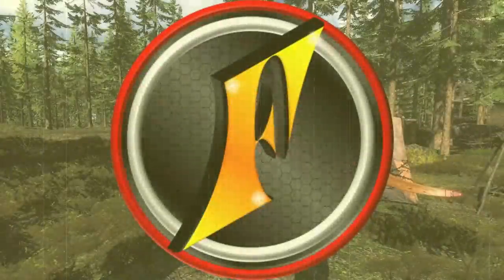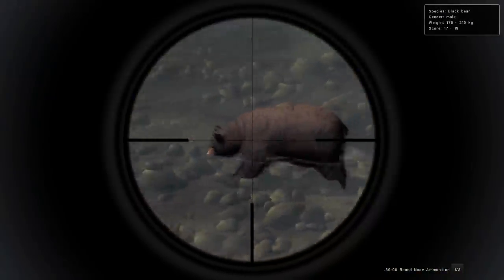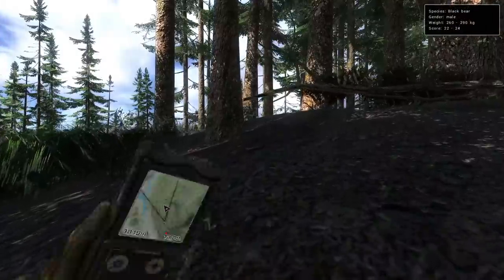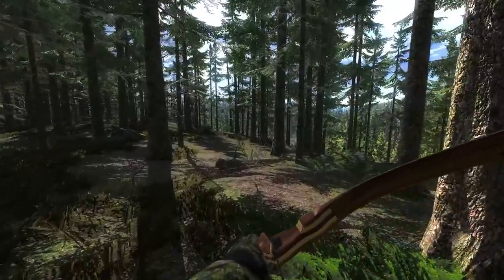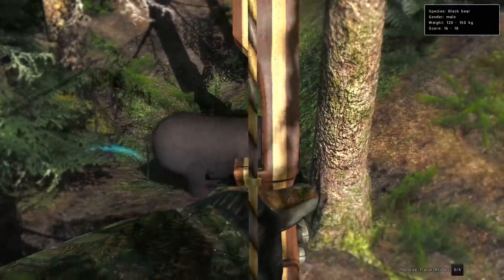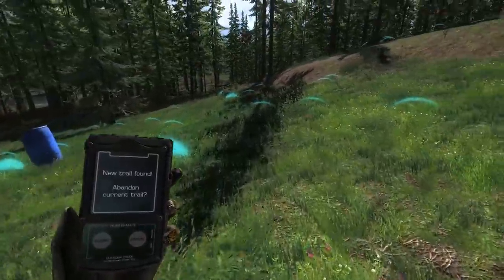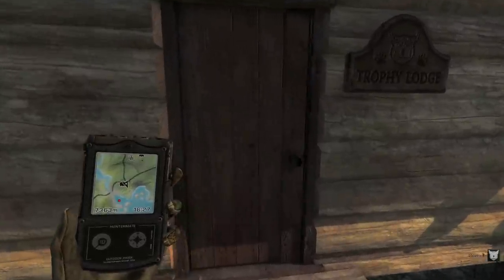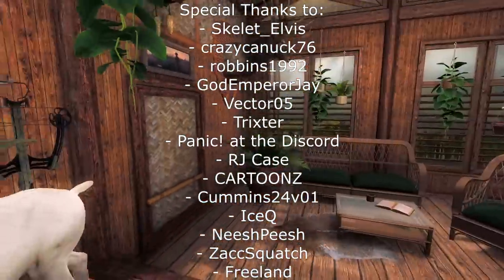Hunting a Monster Black Bear with the Heavy Recurve Bow!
Today we return to Redfeather Falls and hunt down a huge black bear with the heavy recurve bow!